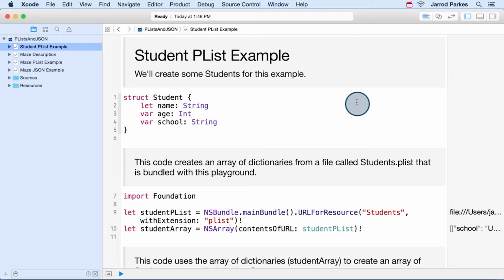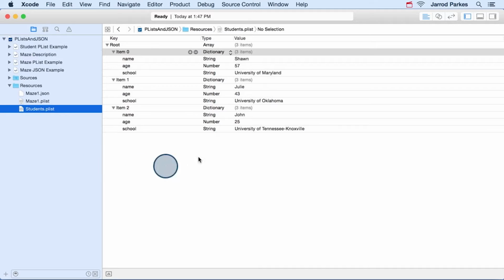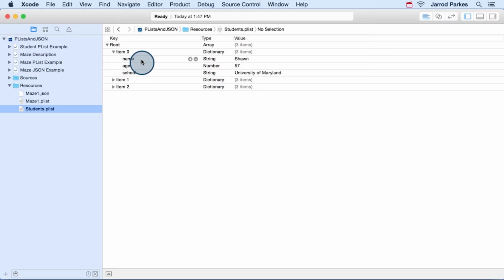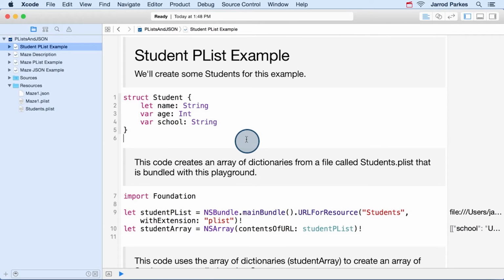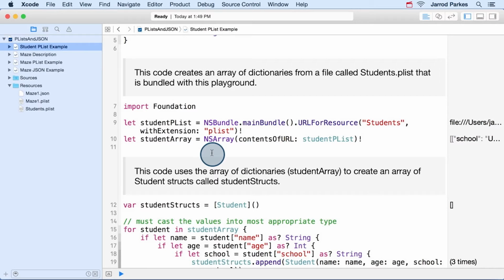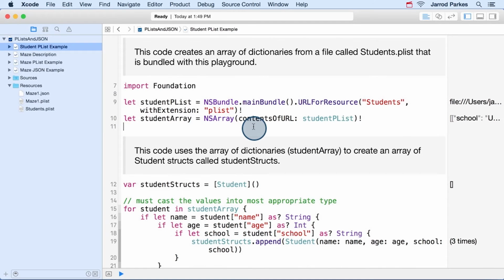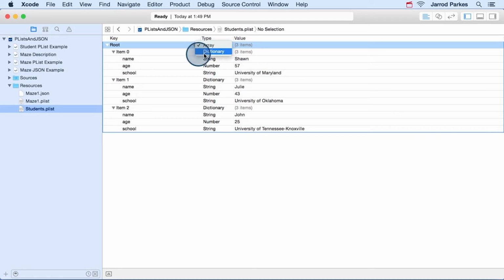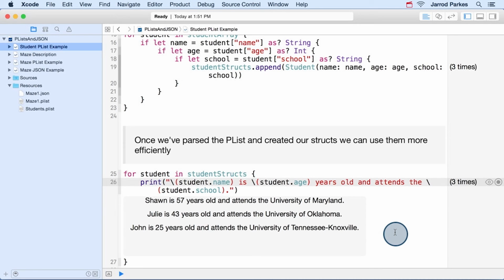Simple Plist Example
This video is part of Udacity's Beginning iOS App Development Nanodegree.